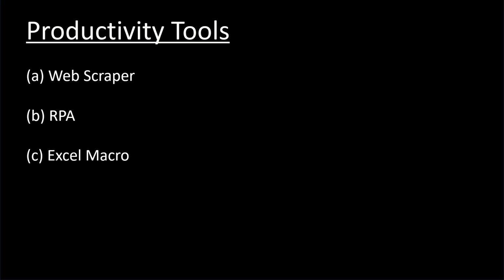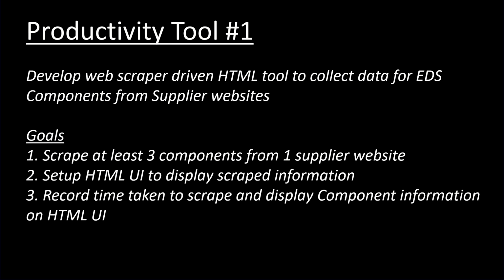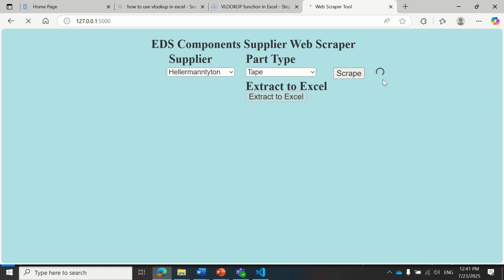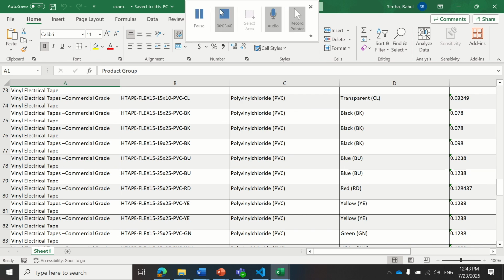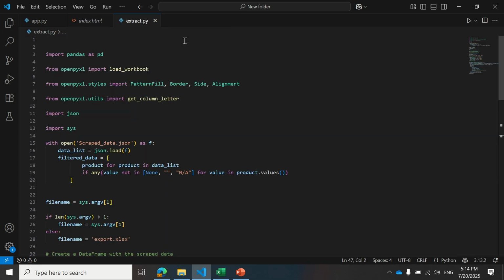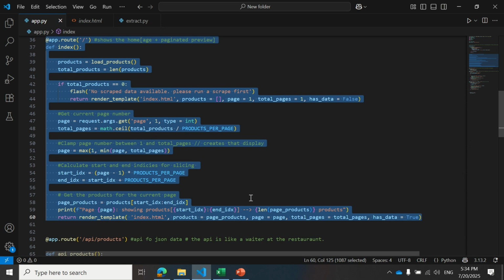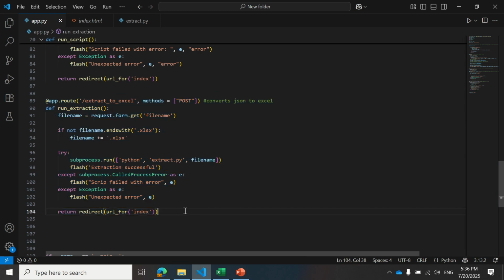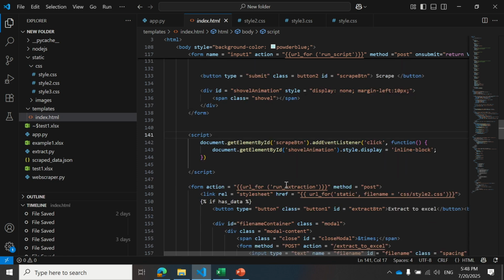Productivity Software Solutions ( NOT AI)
Introduction to Productivity Software Solutions  ( NOT AI)
1. Web Scraper

In next videos
2. RPA
3. Excel Macro